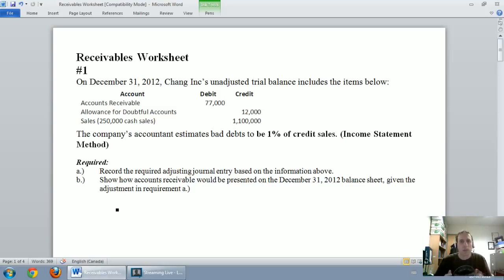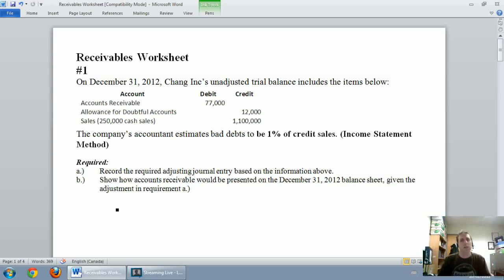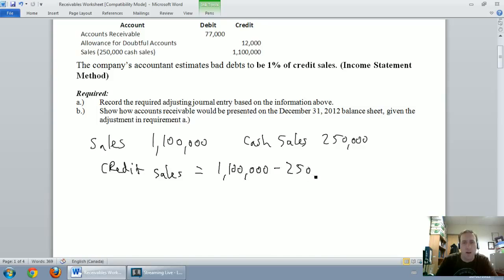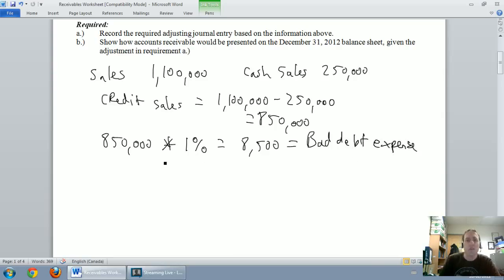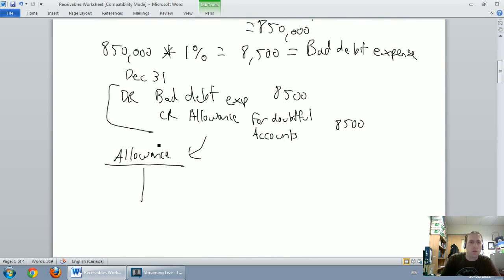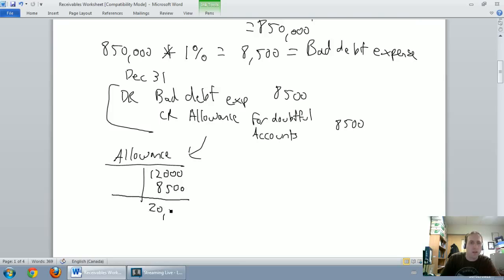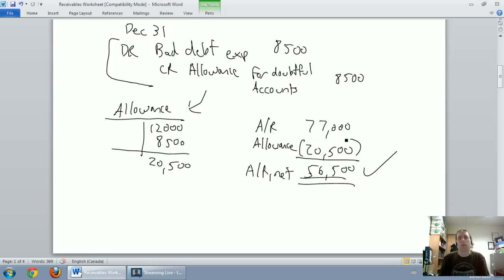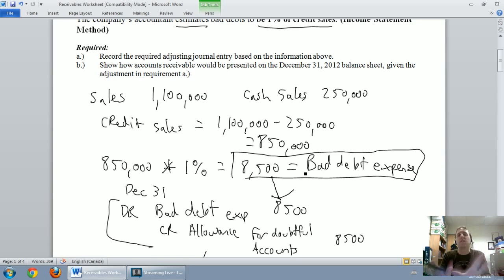Accounting Basics 5 2 Allowance for Doubtful Accounts Income Statement Method